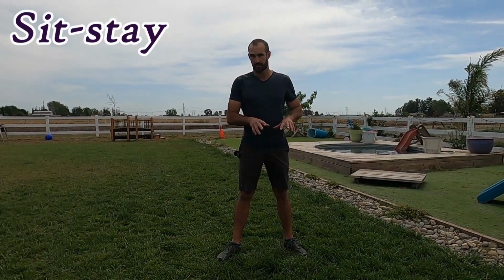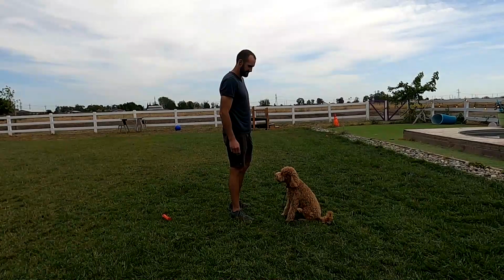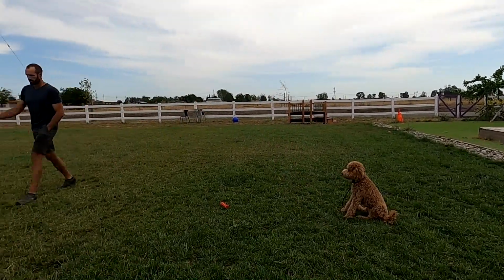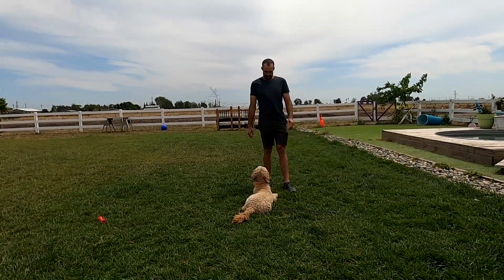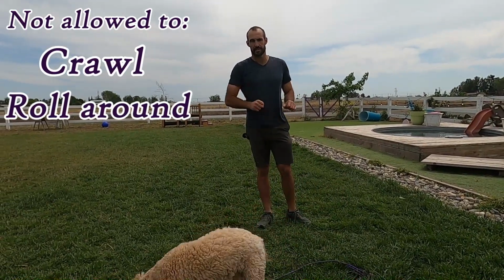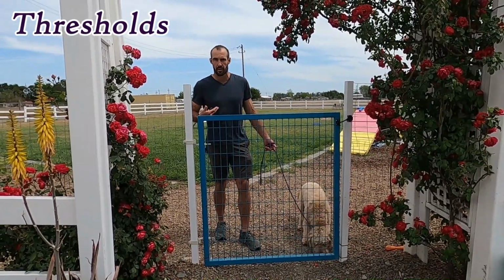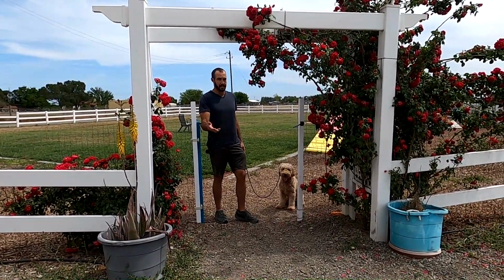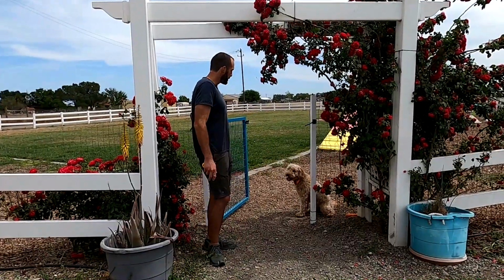Stay training, Part 1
Part 1 of 3 on how to get your dog to stay

In the first part, we talk about the different types of stays (sit, down, and wait) and the criteria for each.